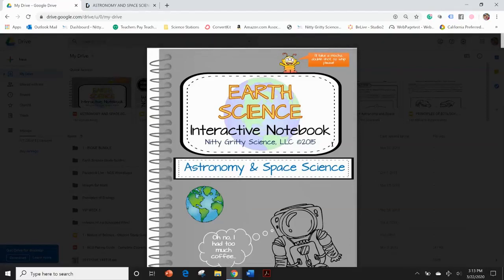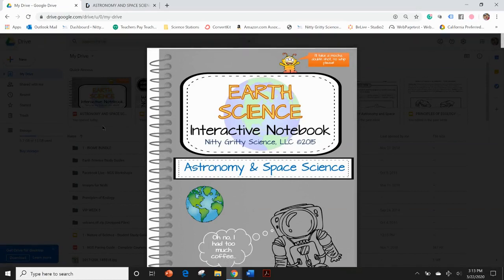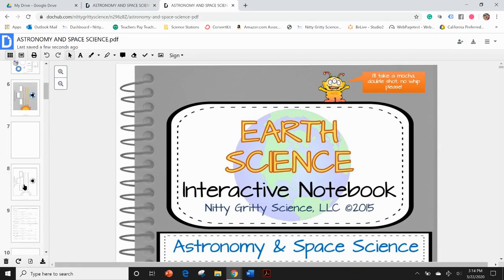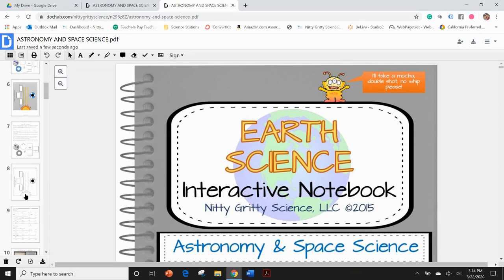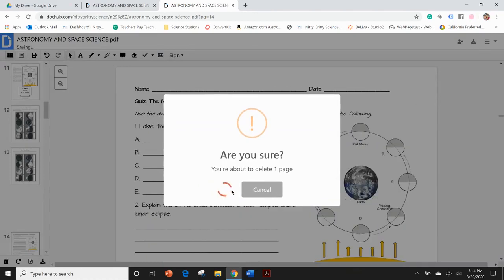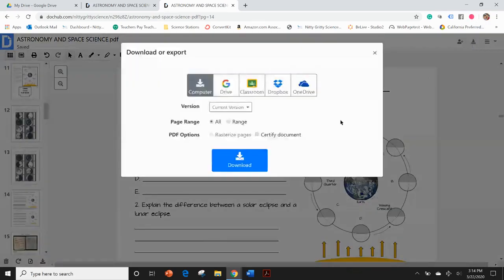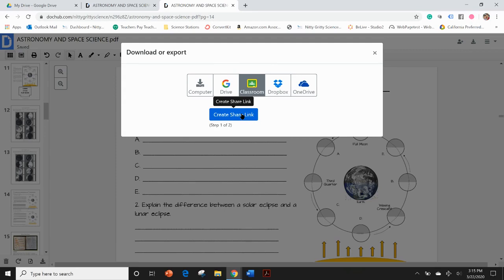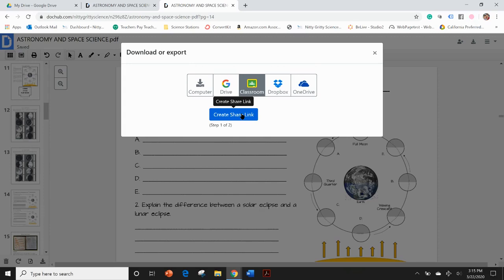Using Nitty Gritty Resources for Distance Learning - DOCHUB Hack!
Hey parents and teachers, now you can use the DocHub app to remove the teacher answer pages from the secure PDFs and save to your Google Drive or Google Classroom for your students!!